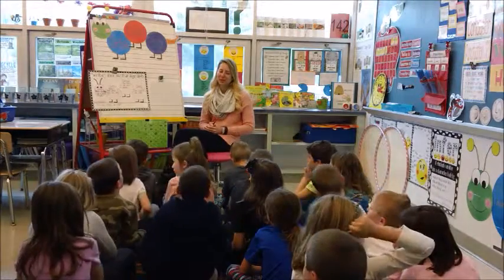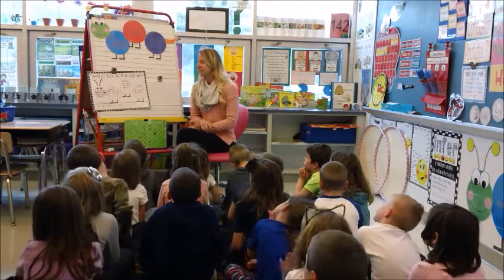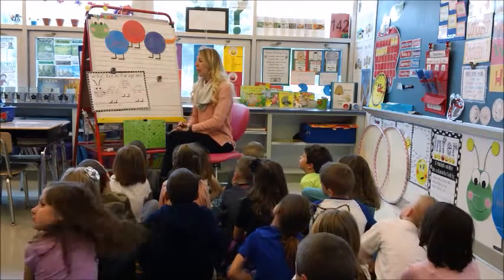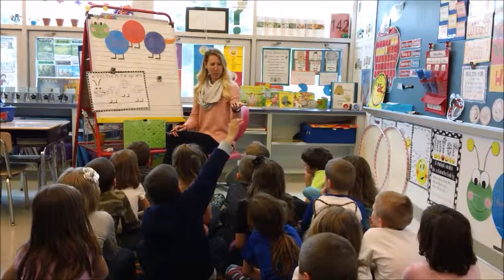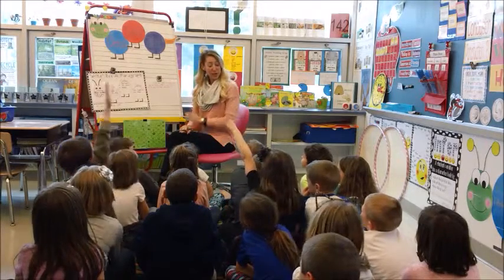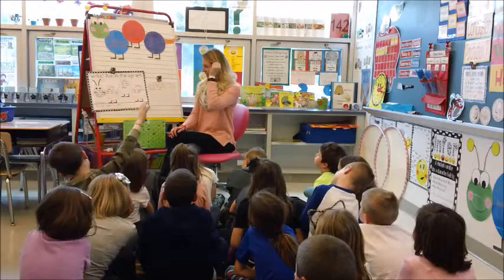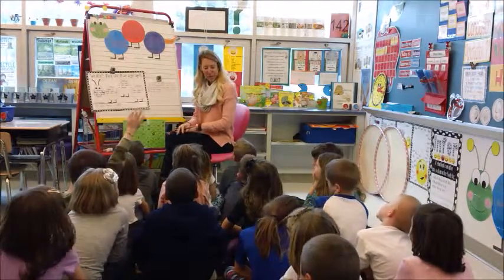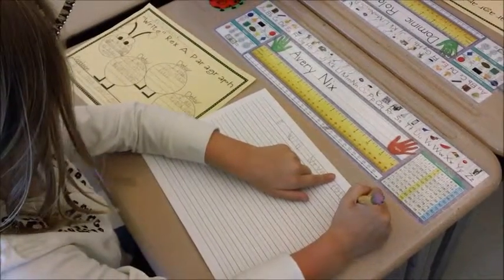Process Writing: Drafting a Paragraph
A step in process writing, students draft a paragraph using their graphic organizer.